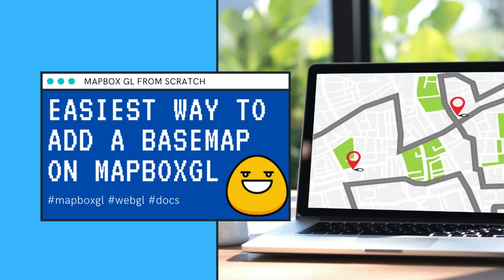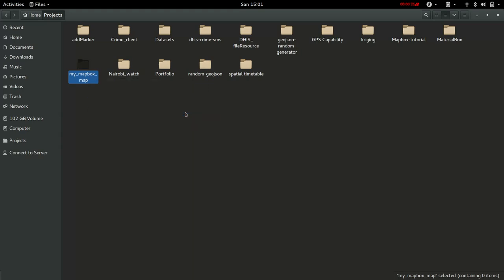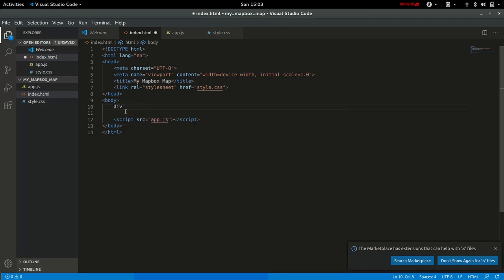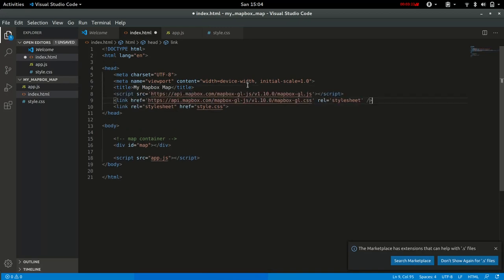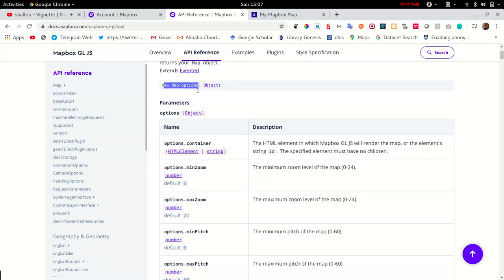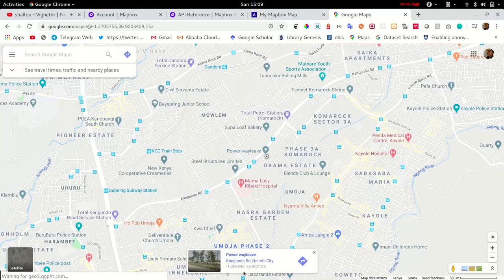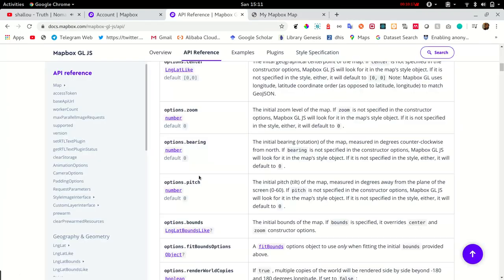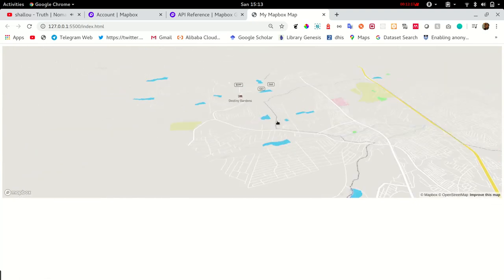Add a Basemap and MapObject | MapboxGL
Learn how to add a basemap to mapboxgl and adjust options in the map object.